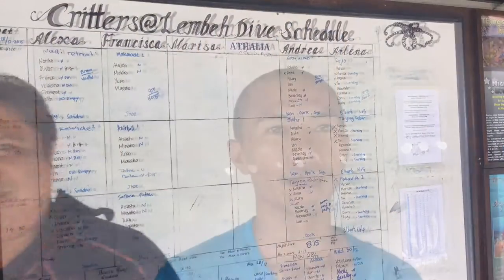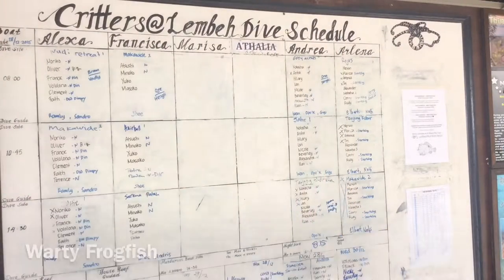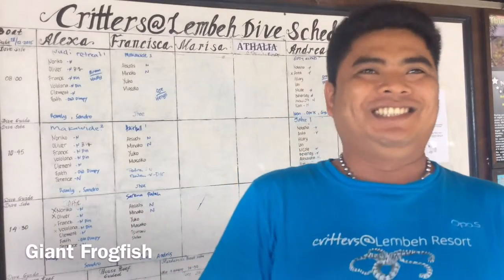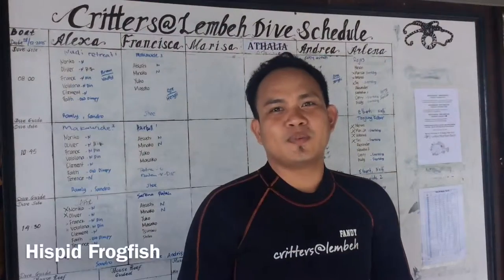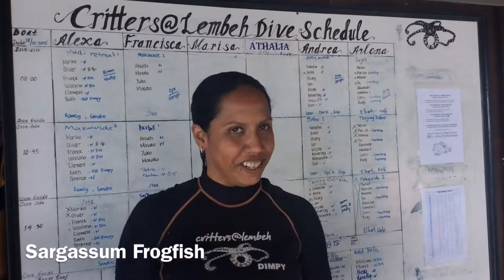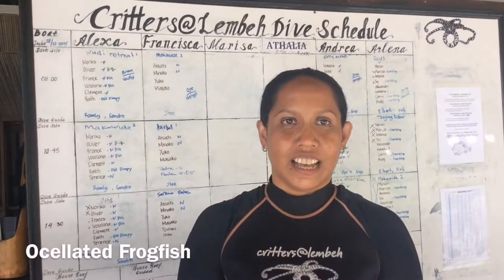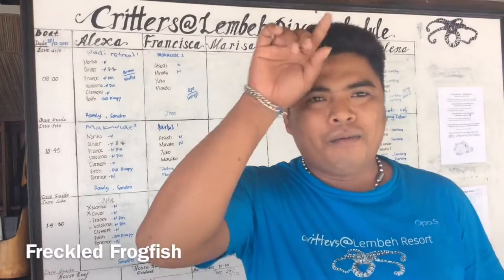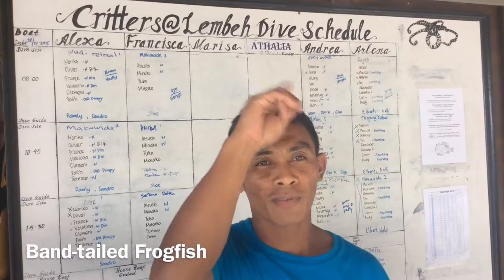Between the Bubbles: Frogfish Found in Lembeh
What Frogfish can be found in the waters of Lembeh?  Watch to hear them all listed by our guides.